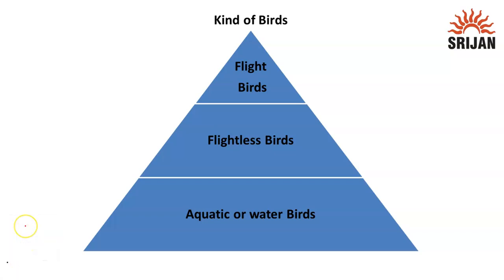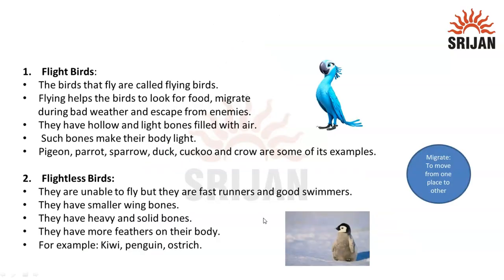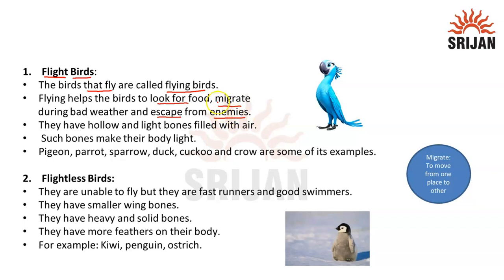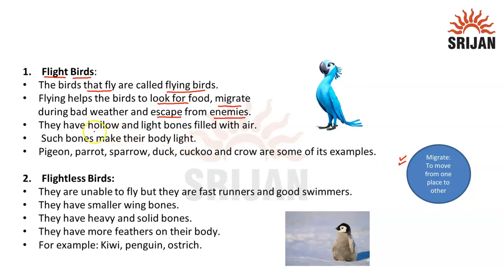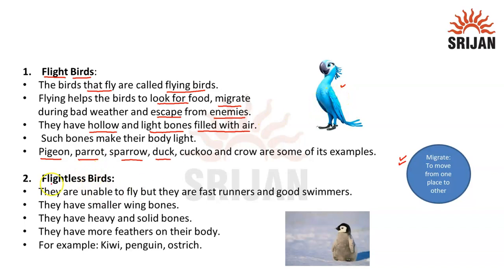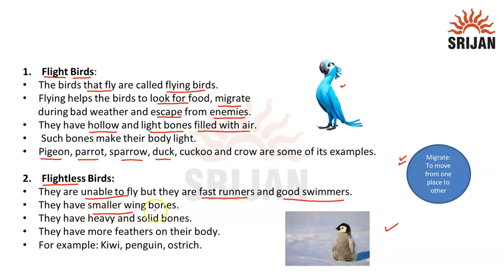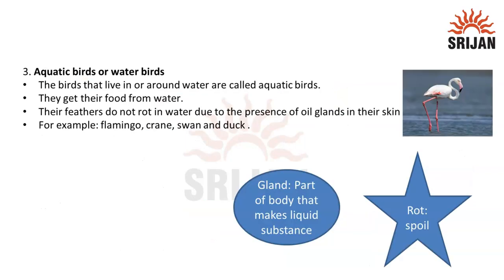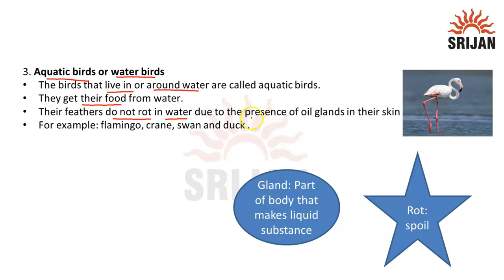3. Kinds of Birds